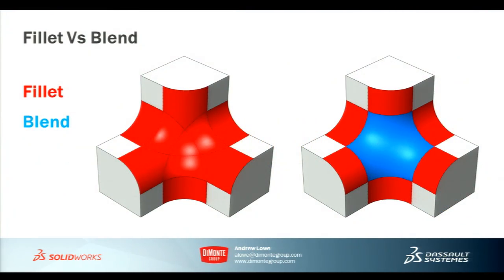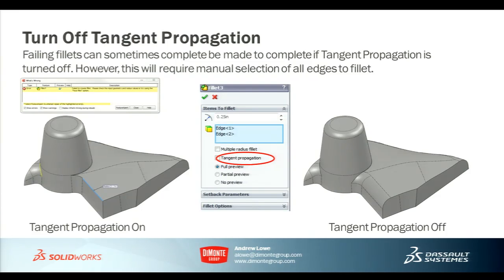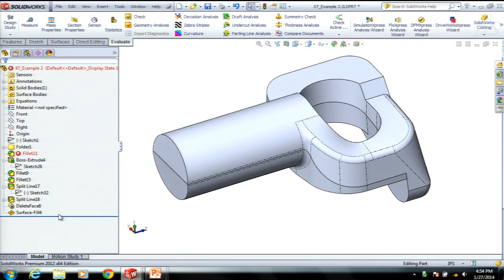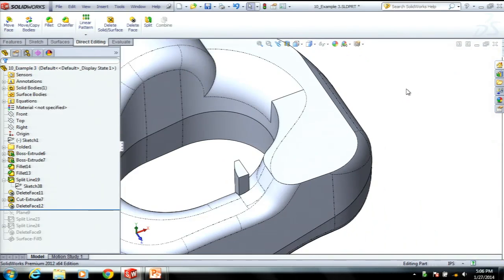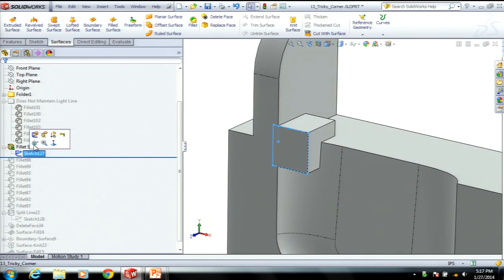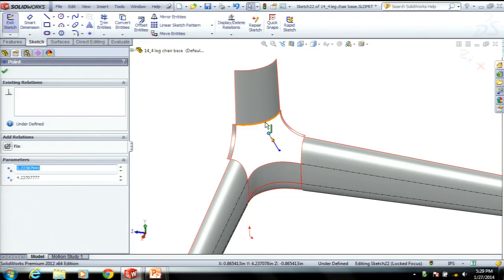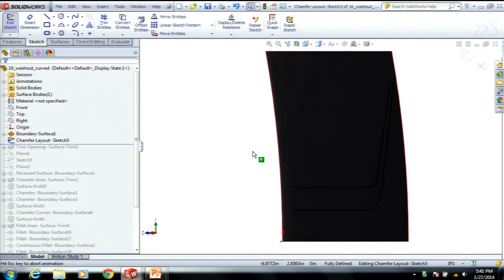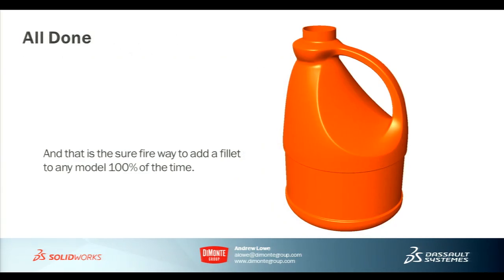SolidWorks World 2014: Will It Blend? Advanced Filleting and Blending Strategies in SolidWorks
Ever applied a fillet at .23? instead of the required .25? just to have it complete? Had wonky fillets across the parting line? Wondered how to blend complex shapes into each other? This presentation will discuss techniques that will allow you to smooth pretty much anything in SolidWorks.

I gave this presentation at SolidWorks World 2014 in San Diego, CA.

The example files that I demonstrate during the presentation as well as the original Powerpoint can be found on my company's